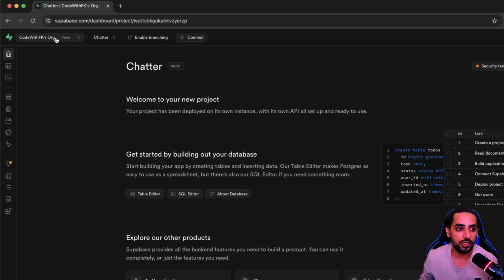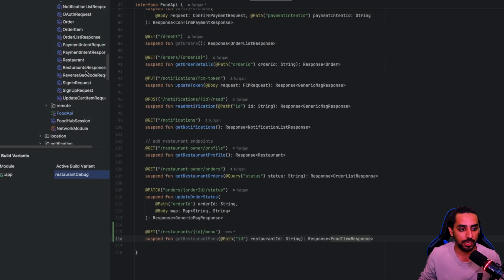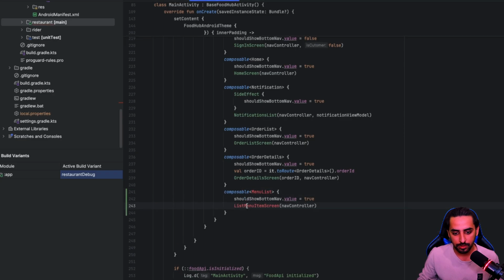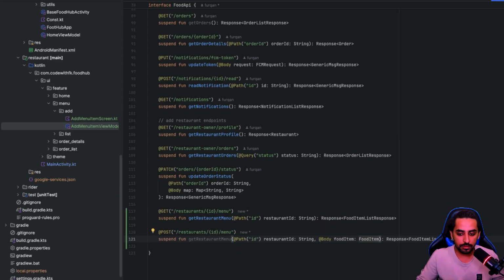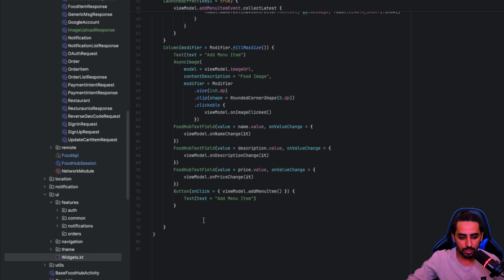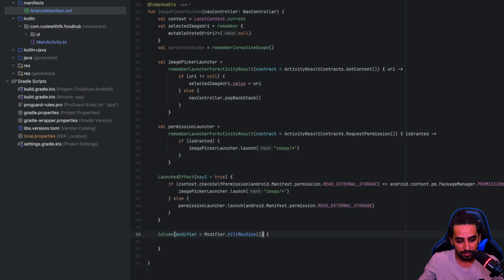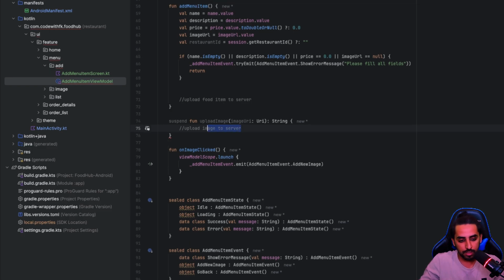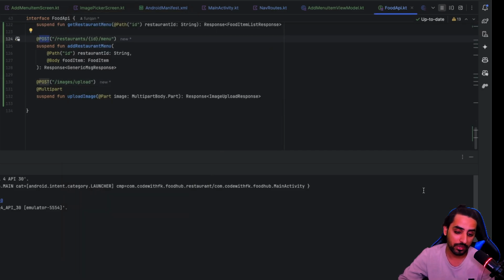CREATE Your Own Food Delivery App with Android Jetpack Compose Tutorial E:26 | Add Menu Item